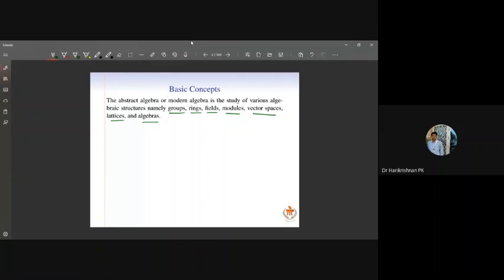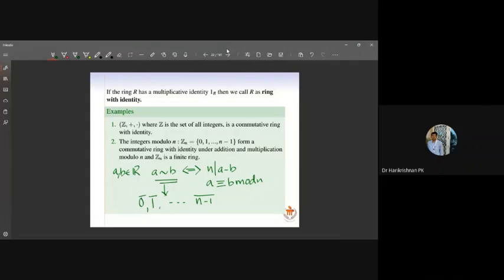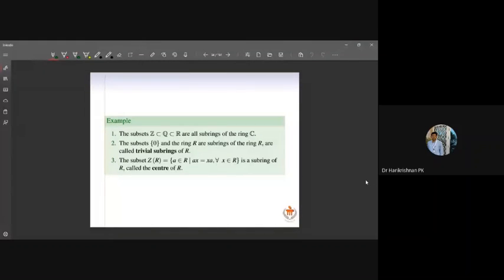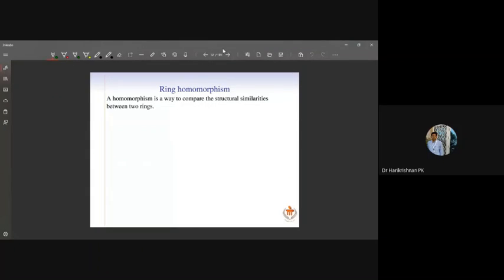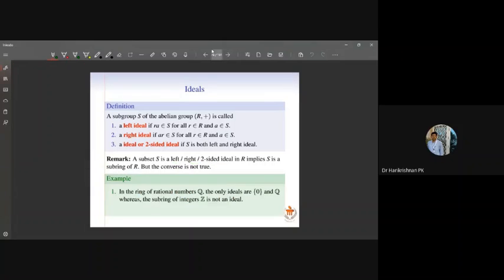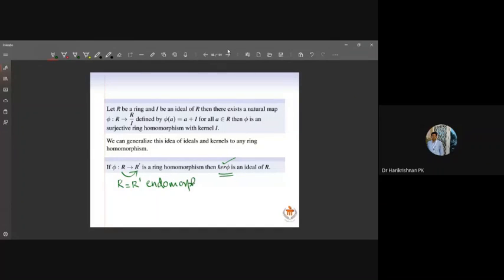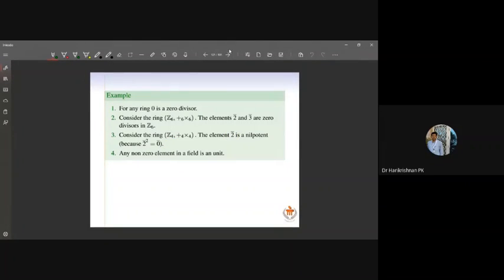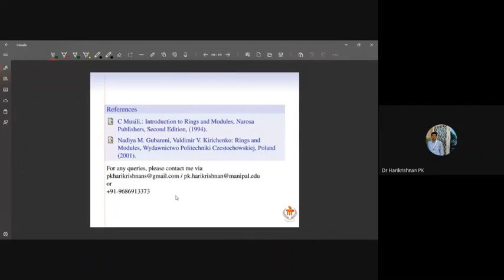Rings and Ideals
National Webinar organized by the Department of Mathematics on 23/10/2020 by Dr. Harikrishnan PK, Associate Professor, Department of Mathematics, Manipal Institute of Technology